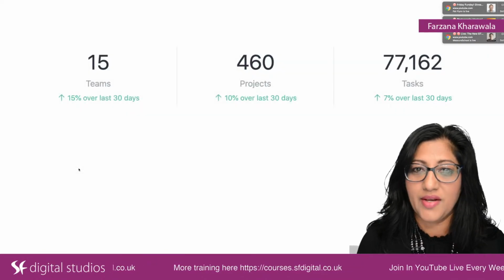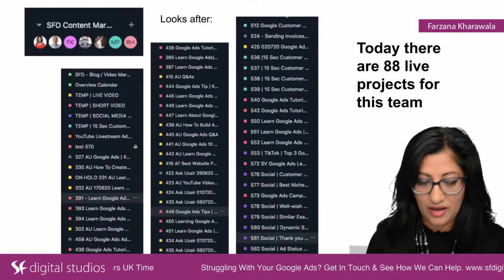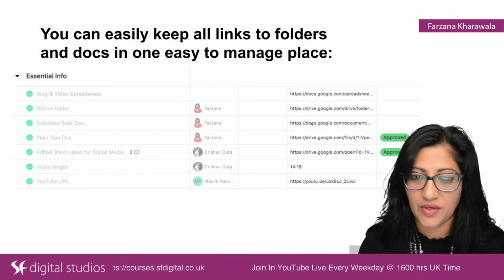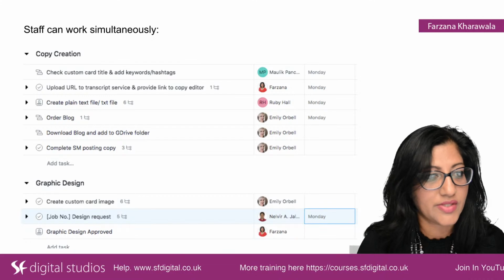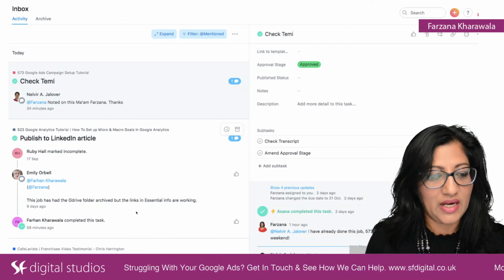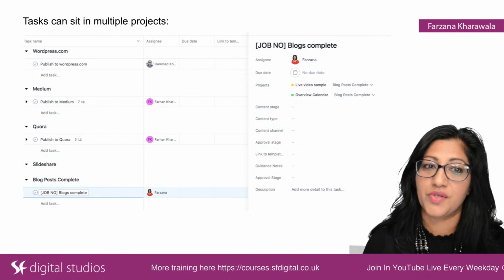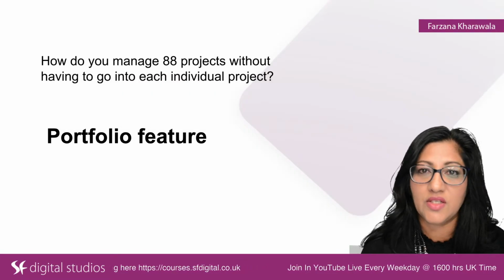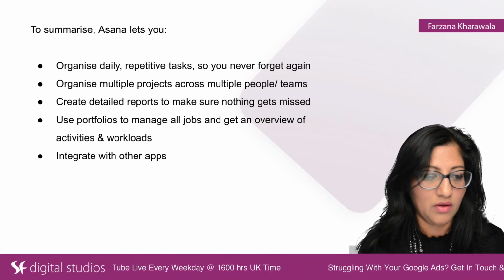Productivity Tips Using Asana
Here are over 50+ hours of high-quality videos on YouTube. No email required.

Free Resources